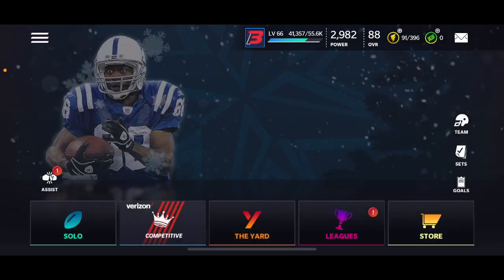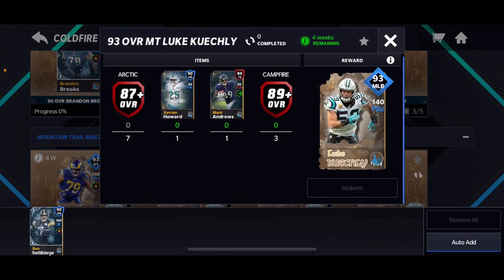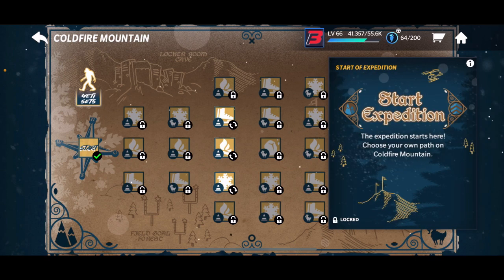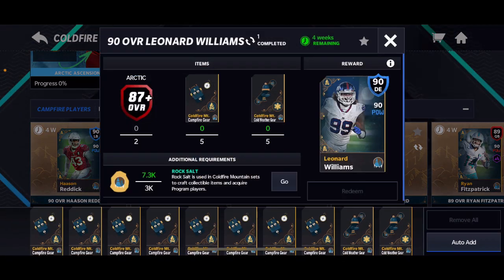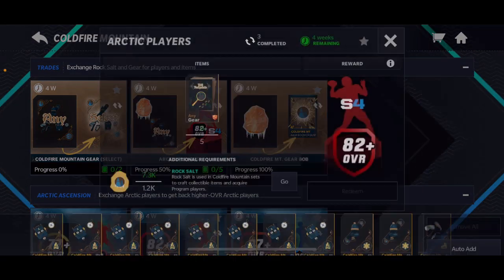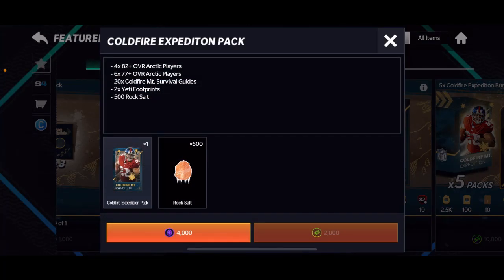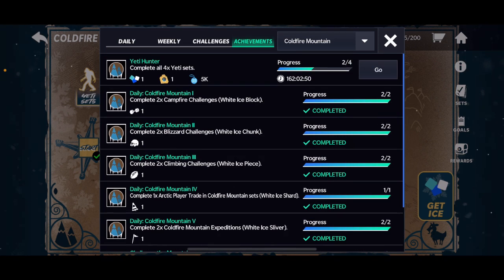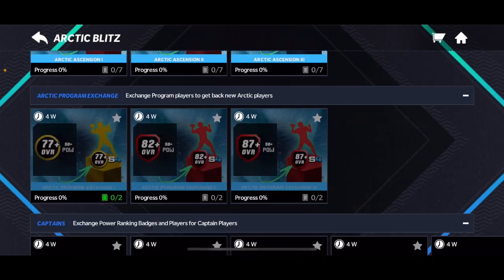HOW TO GET 93 COLDFIRE MOUNTAIN MASTERS FAST! Madden Mobile 21!